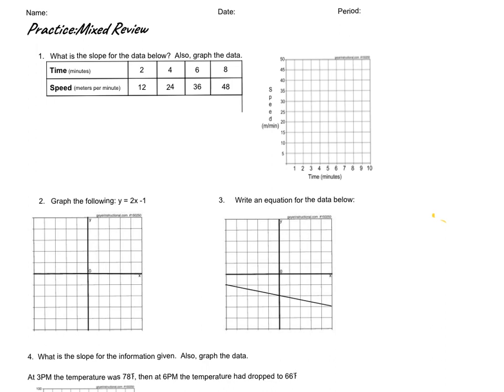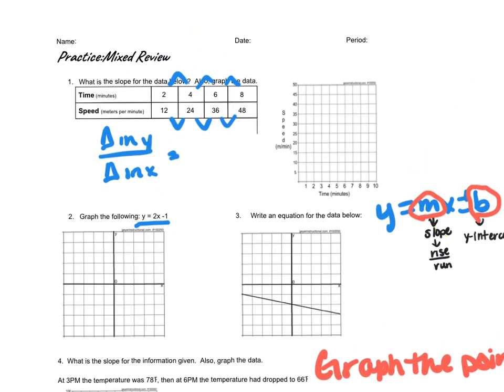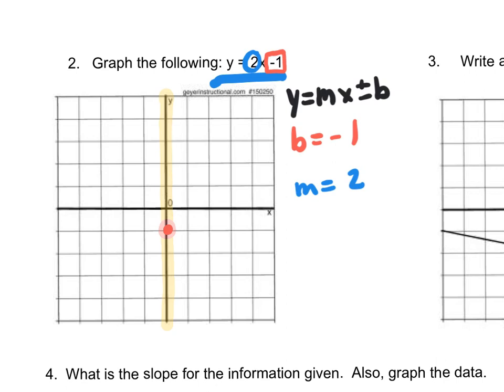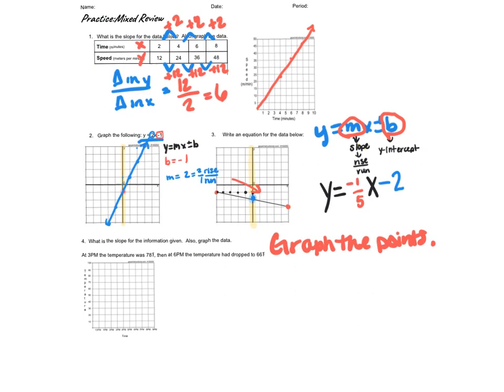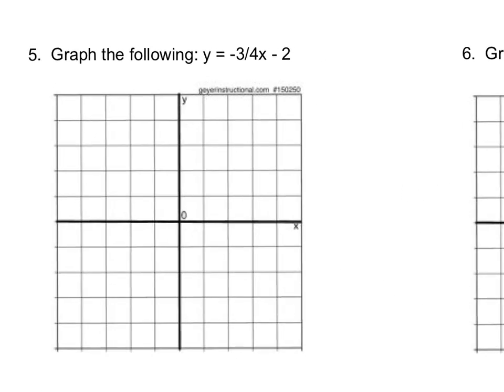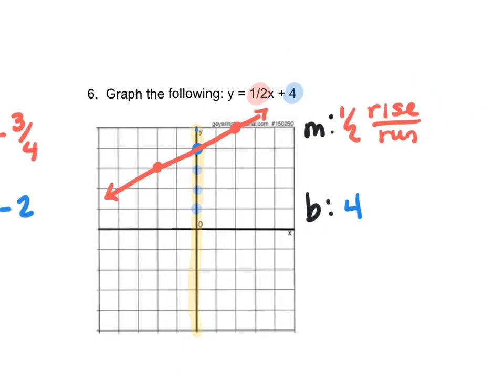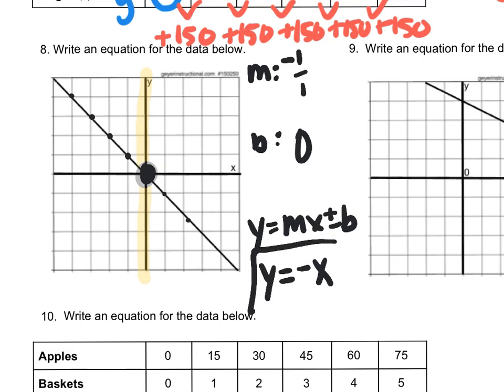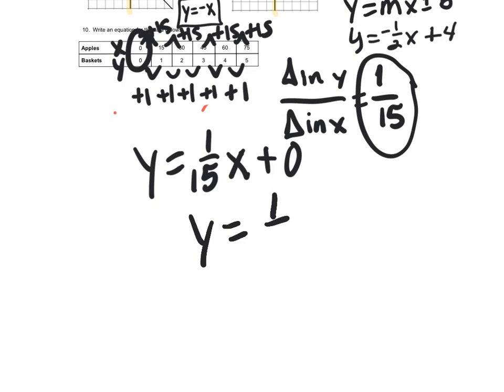unit 4 practice mixed review